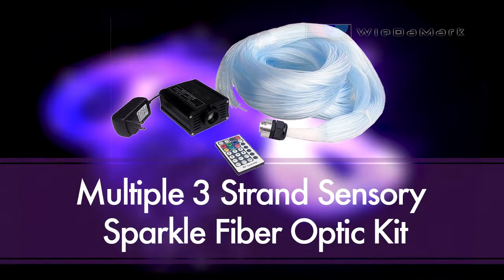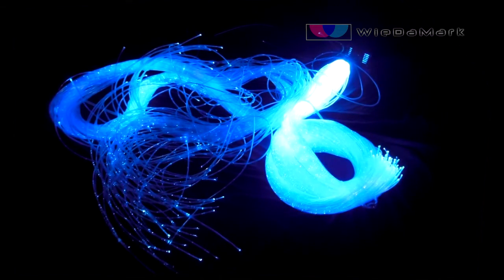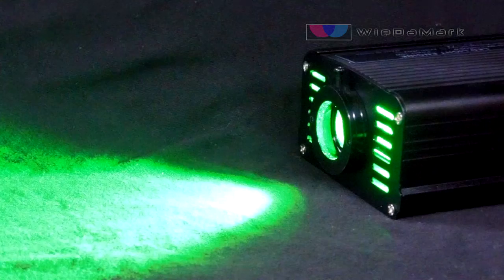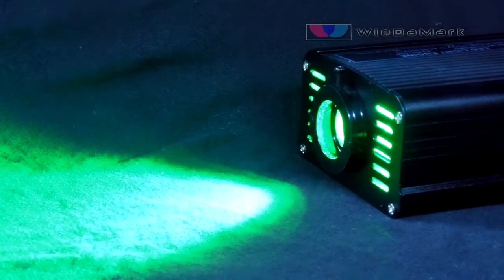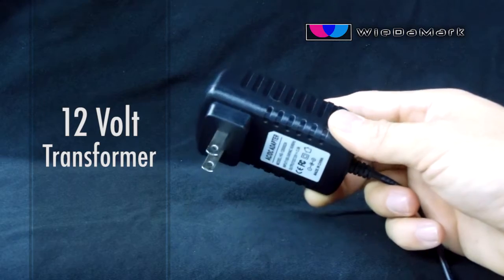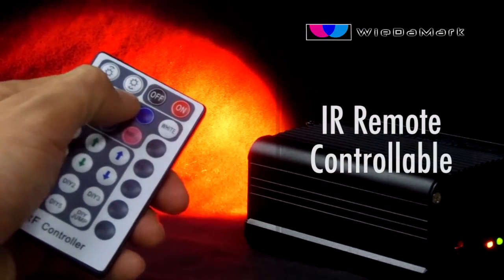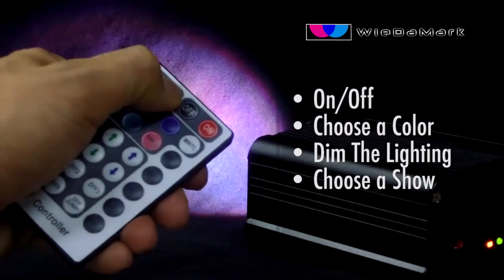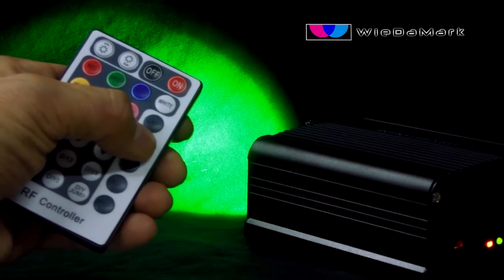Sensory Sparkle Fiber Optic Kit - Wiedamark.com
A decorative effect for indoor use with the added safety of a polymer fiber core.
Ideal for multi-sensory environments, wall hanging and art installations. The kit includes multiple 3 or 7 strand .75mm Sparkle fiber in various sizes and a 16W RGBW LED Light Engine.
Supply Voltage:

• 110V -240VAC.  Power Frequency: 50Hz-60Hz.
• The etched technology creates bright points to be brilliantly visible with a low amount of light diffusion which allows Fibers to maintain a uniform brightness along entire cable length.
• Distinctive twinkle effect unlike any others on the market.
• Neon-like, uniform illumination through the length of the cable.
• Remote lighting with no electricity, heat, UV, and infrared.
• Elegant and dynamic color change of illumination.